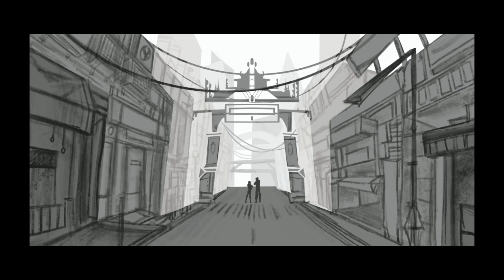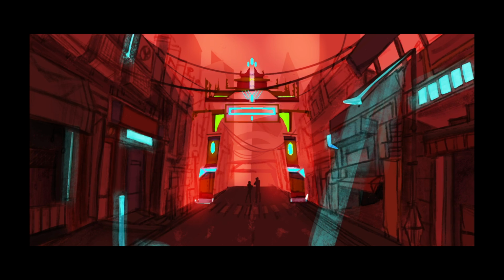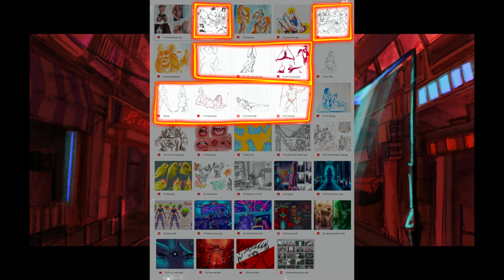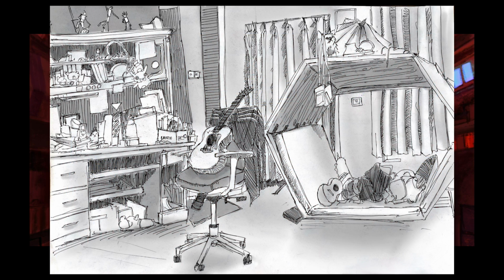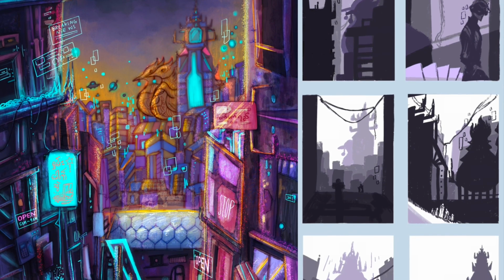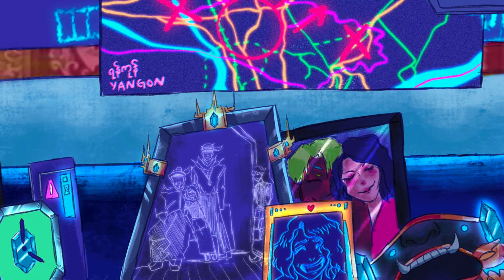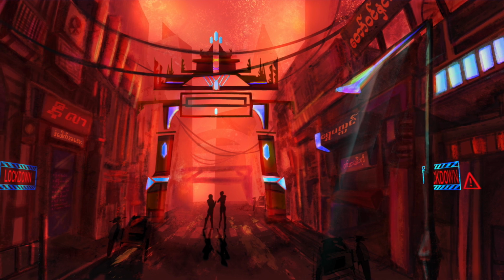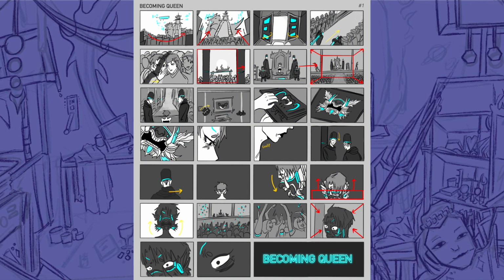Accepted CalArts Character Animation Portfolio (Ringling, OCAD, SAIC, Pratt)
Accepted into CalArts, Ringling, OCAD, SAIC, Pratt
Rejected by USC, RISD (prob my grades and writing common app essay super last minute🤡)
⚠️This is all my opinion and things that worked for me so please don't rely on my advice too much⚠️

❂ time stamps ❂
🟡 0:21 - intro
🟡 0:45 - disclaimer
🟡 2:00 - my stats
🟡 2:04 - portfolio
      🔸2:16 - figure studies
      🔸4:20 - observational stuff
      🔸5:45 - creative works
🟡 9:43 - the biggest tip I can give you

special thanks to jaimi for the info!